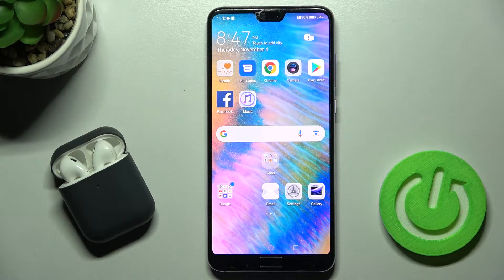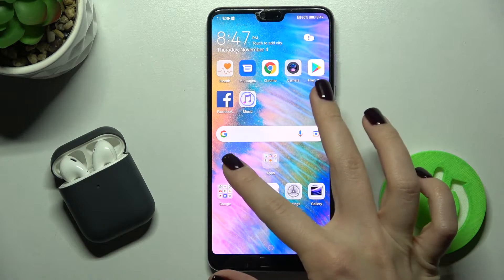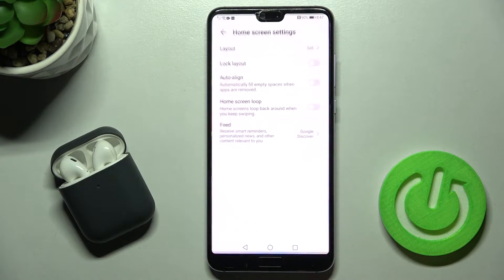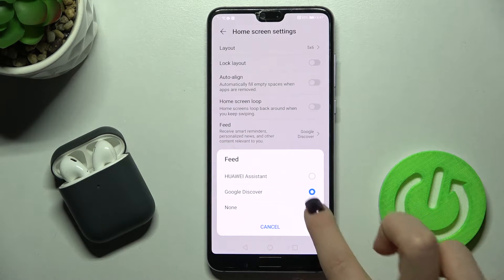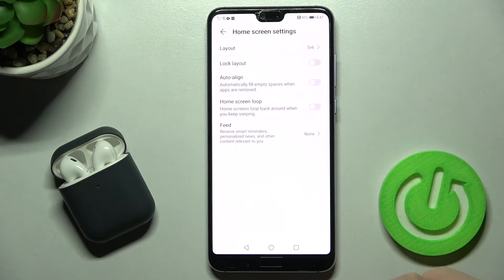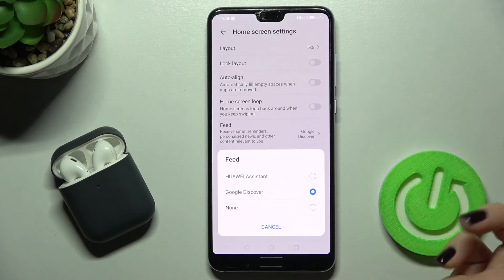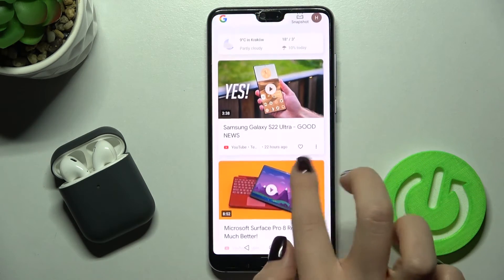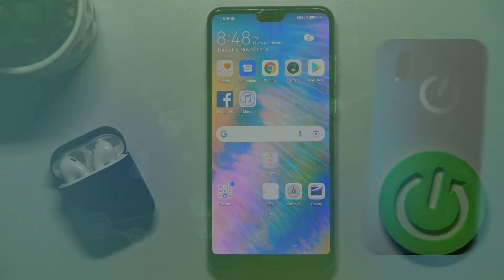How to Enable / Disable Google Feed on HUAWEI P20 Pro – Manage Google Feed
Read more about HUAWEI P20 Pro:
Find out how to manage Google Feed on HUAWEI P20 Pro. By watching this video, you will learn how to enable and disable Google Feed whenever you wish to. If you would like to be provided with news by Google, check out the tutorial above to see how to turn on and off Google Feed. It is really easy, and it won’t be problematic with this guide. For more easy and quick tutorials for HUAWEI P20 Pro, visit our HardReset.info YouTube channel.